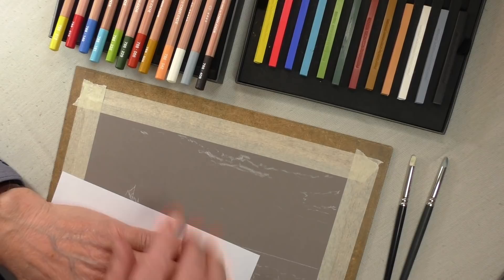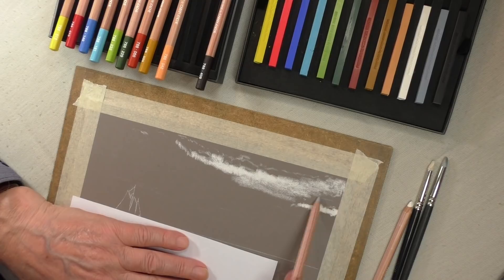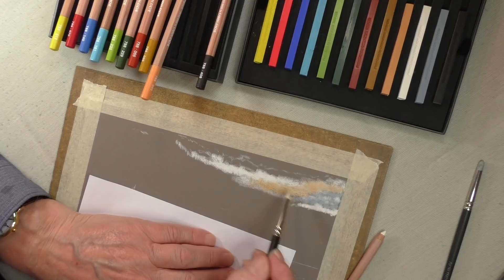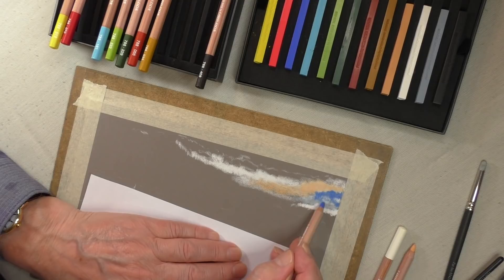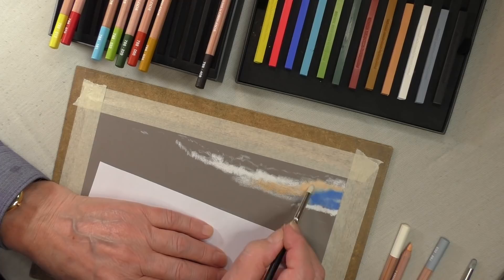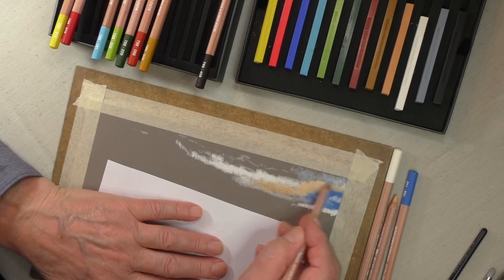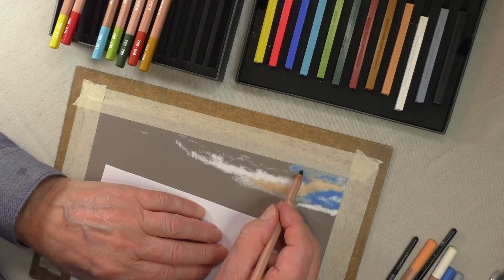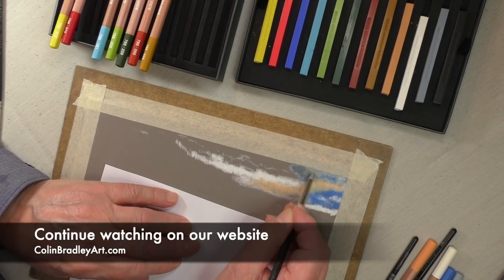A Sky with Caran D'Ache Pastel Pencils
Watch the full course on our website.